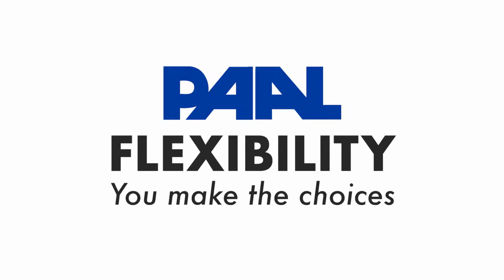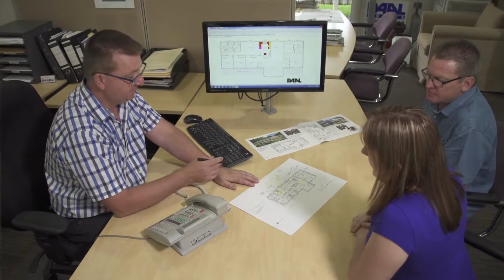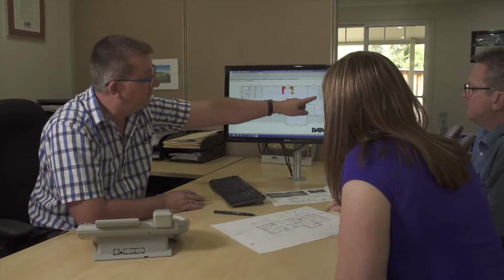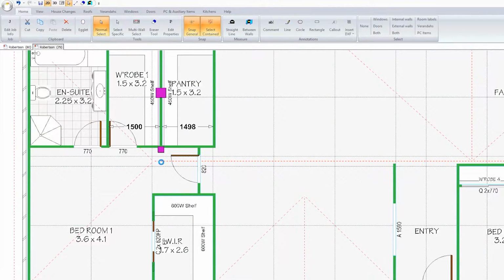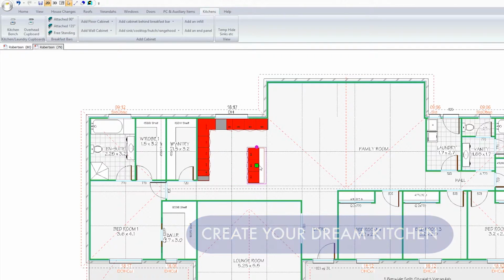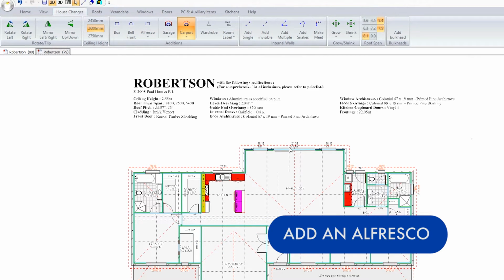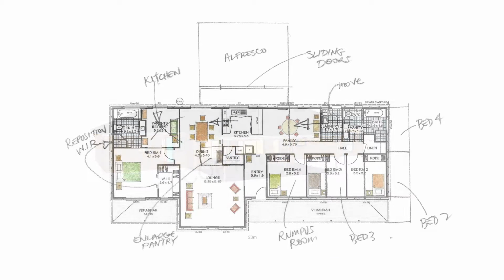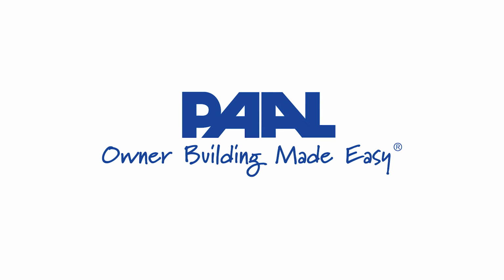Designing Your Home Together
Floorplan changes while you watch, we put you in charge